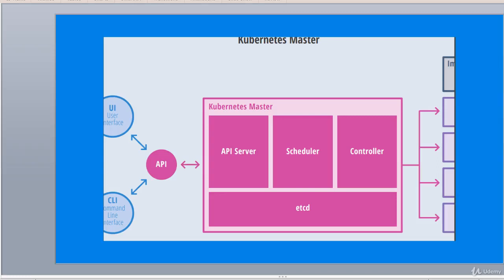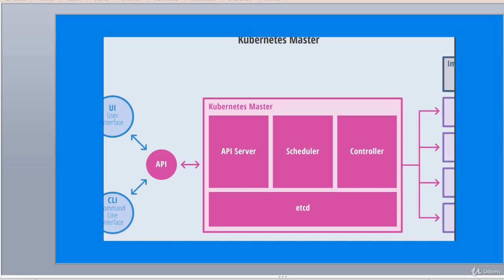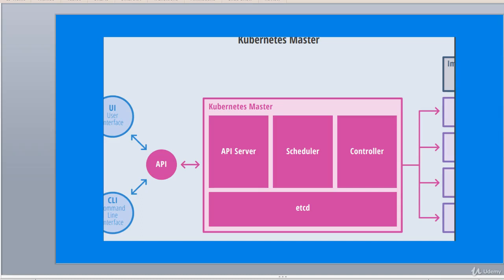Kubernetes-1.4 Key Design Principles